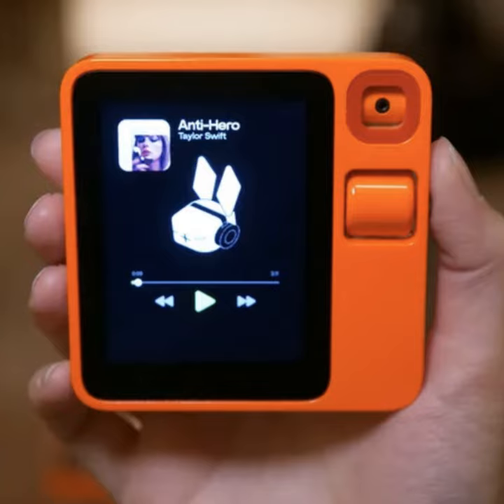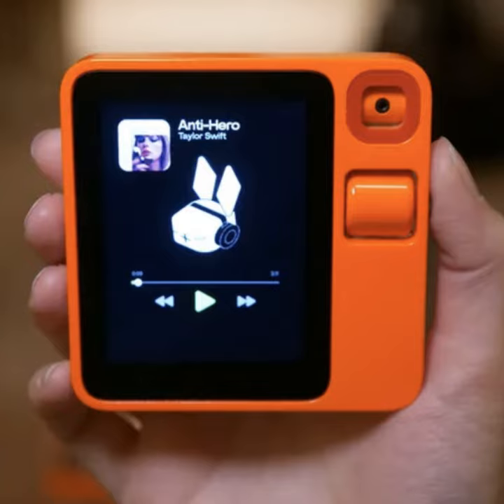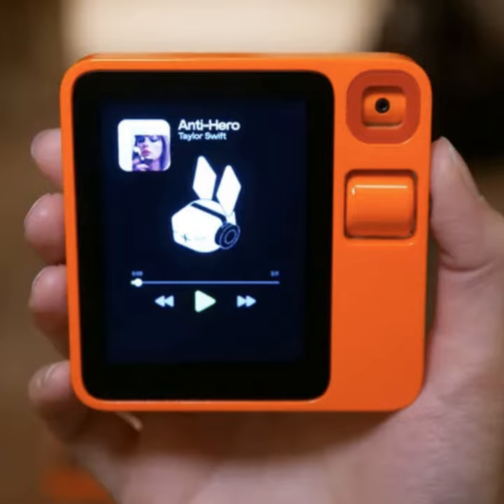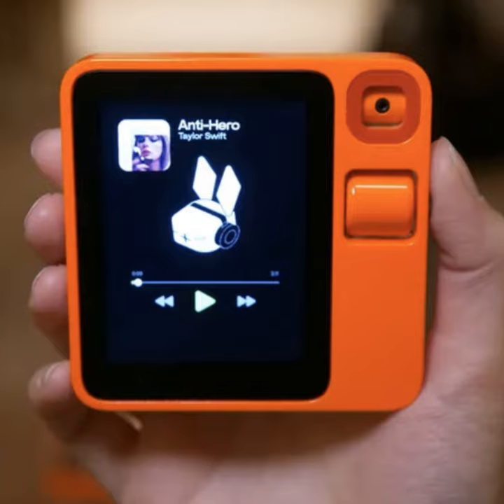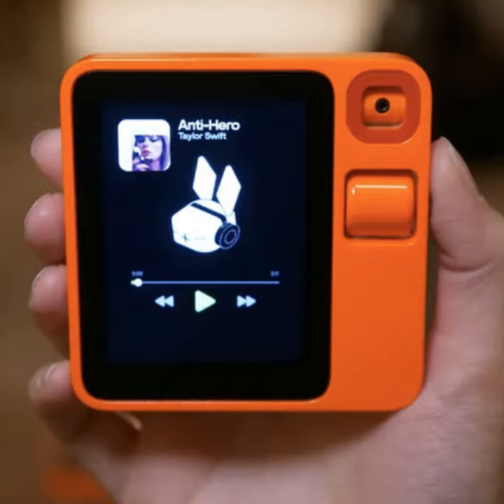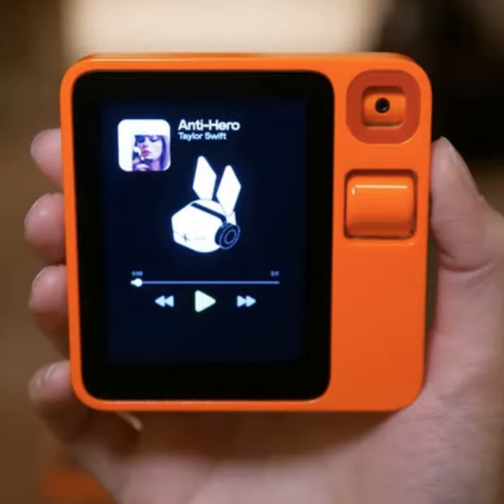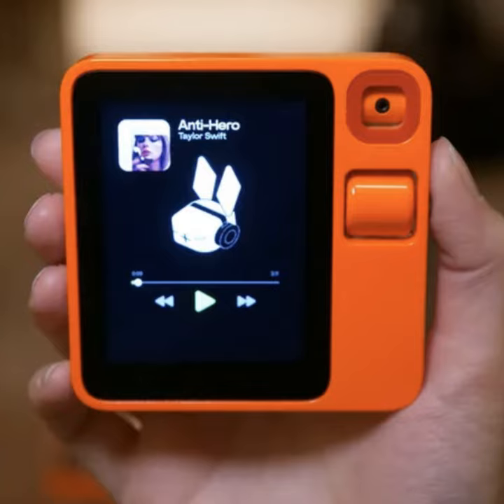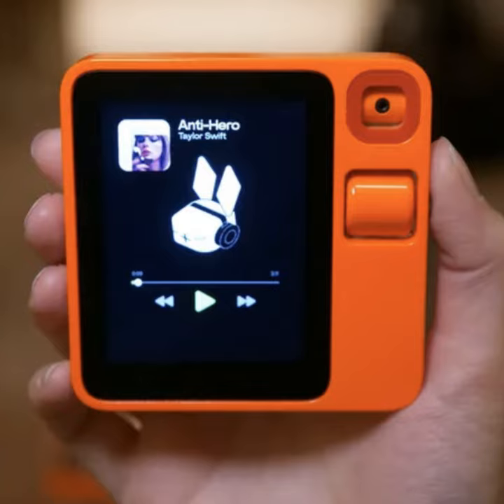Rabbit R1: Another screen for you to look at -- but with AI!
The age of the AI device is upon us. At this year's Consumer Electronics Show, the undisputed star was the Rabbit R1 , a standalone AI companion device which uses a 'large action model' to understand the things you like doing on your apps and platforms, and does them for you.

Will it work? Who knows. But Raph bought one. We discussed the hype about the Rabbit, as well as some of the other currents in AI devices which have emerged since the last time we talked about them.

Links

• Say Hello to Rabbit R1: A Tiny Orange Box That Trades Phone Apps for AI – CNET